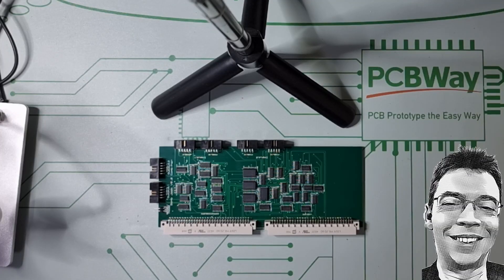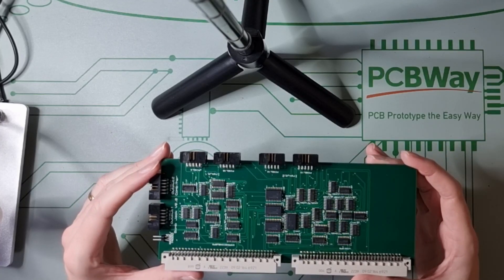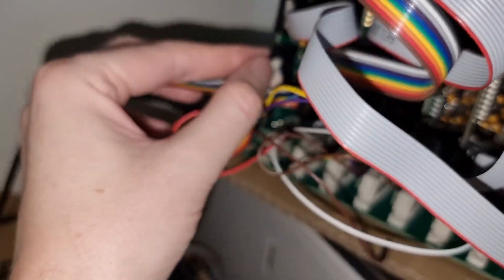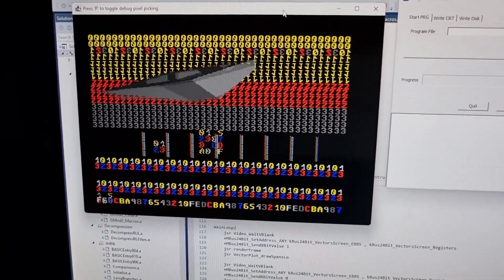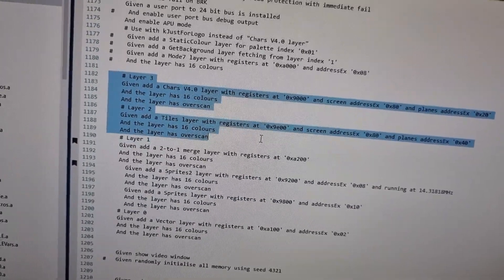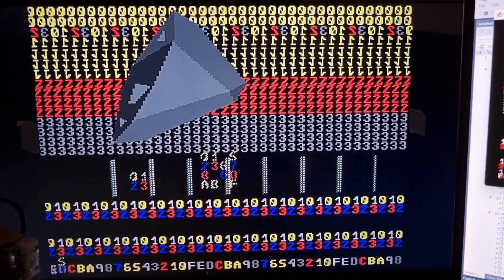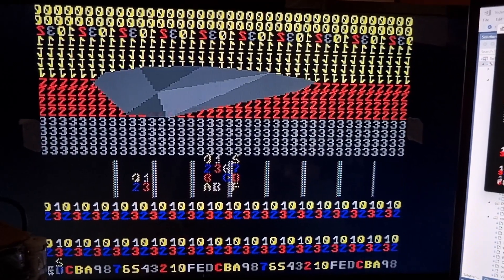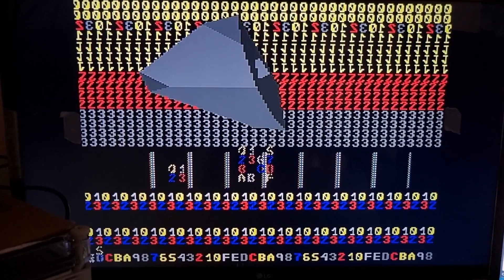MegaWang 2000 Turbo Edition - 20 - Combination layer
Testing of my latest PCB project. This board adds pixel layer combination (merging) with various logical operations to my MegaWang graphics expansion hardware for the Commodore 64. This will let me add stencil tests, dithering, and various logical operations to increase the range of graphical effects available to the user.

This board is part of a modular audio and video hardware for retro machines like the Commodore 64. Designed to use 74LS series TTL through hole ICs available back in the 1980s, something you can solder at home from parts or order ready assembled.